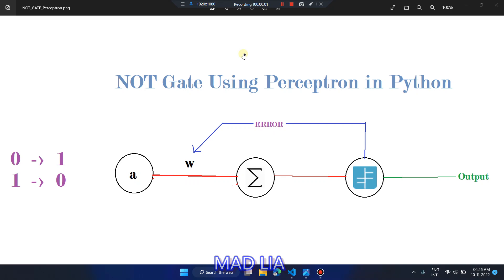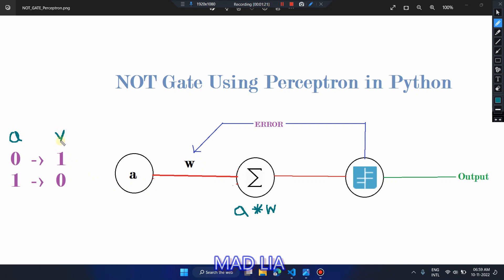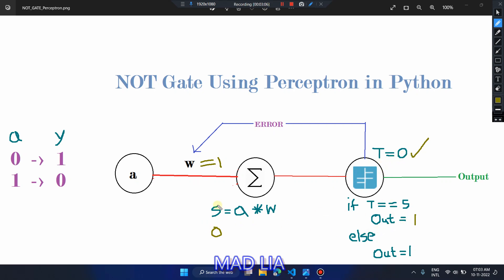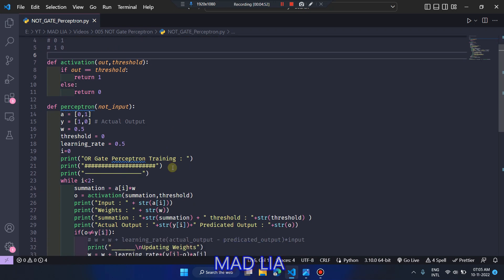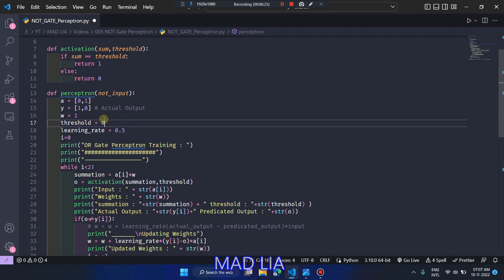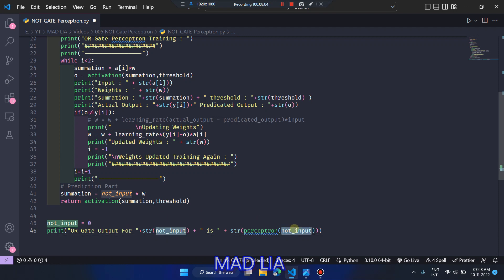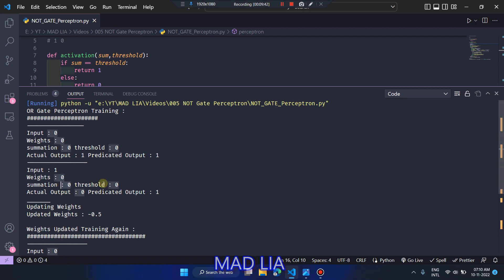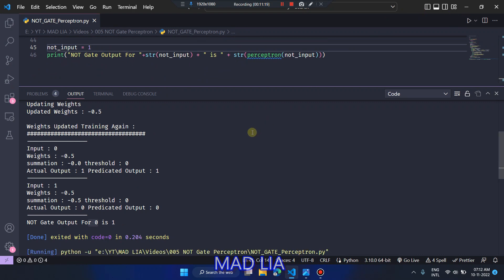NOT Gate Perceptron with Python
NOT Gate using Perceptron in Python Programming Language

Steps :
Step 1 - Summation Function
Step 2 - Activation Function
Step 3 - Updating weights

OR Gate using Perceptron in Python Programming Language
AND Gate using Perceptron in Python Programming Language